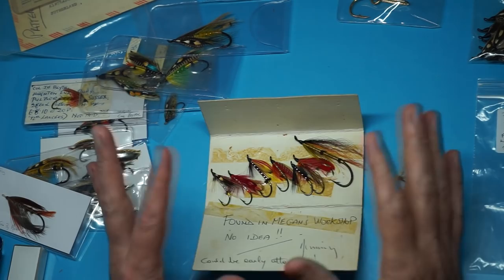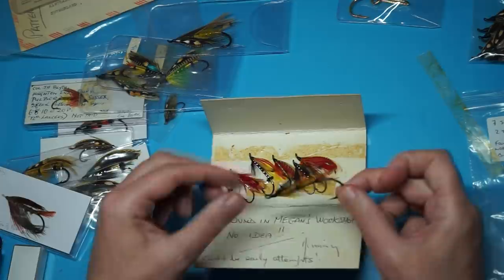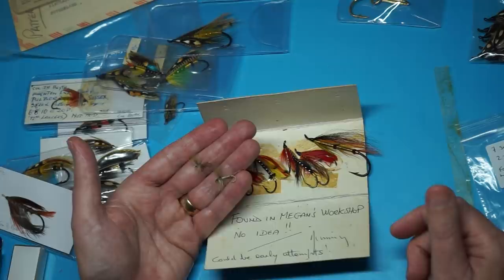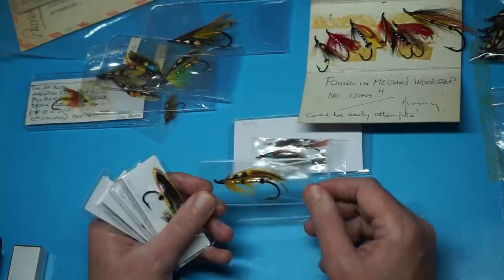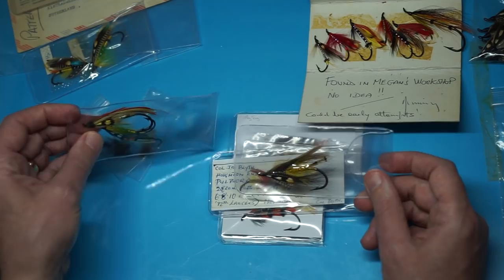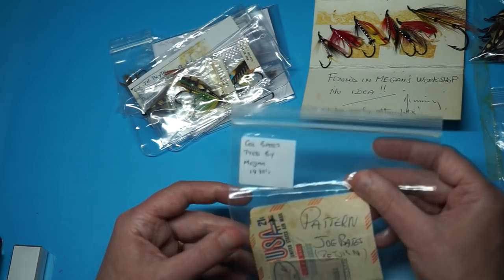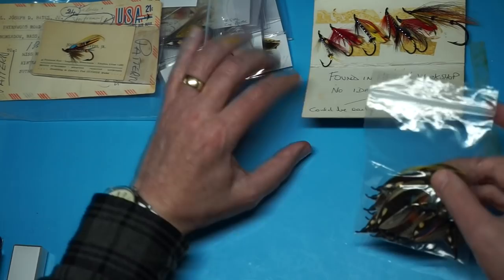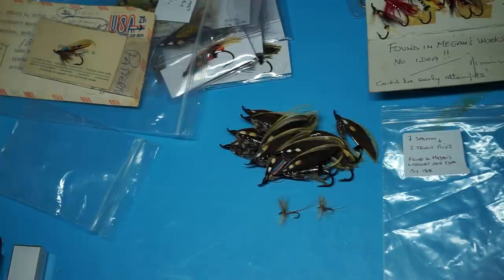Megan Boyd Fishing Flies..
Hi Everyone,

In this video I show many flies that were tyed by Megan Boyd and came from her estate after her death. .